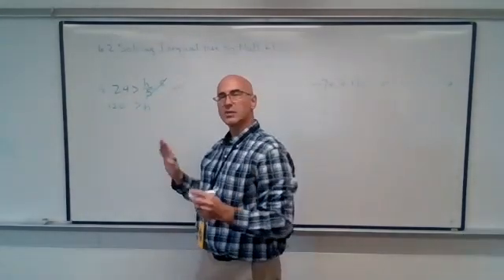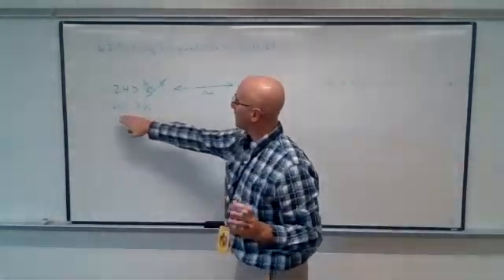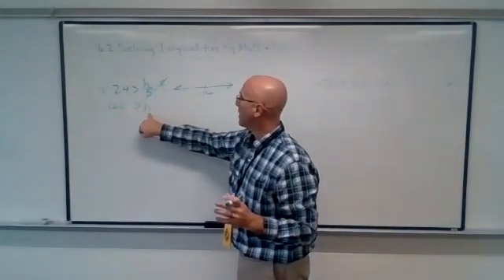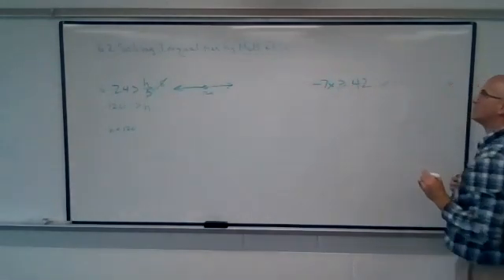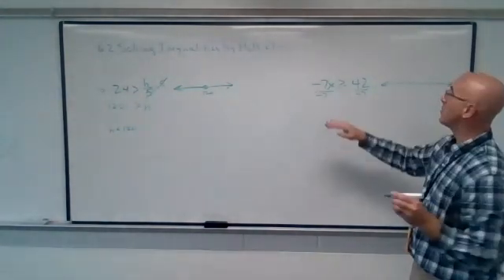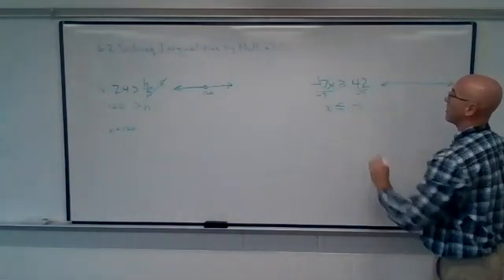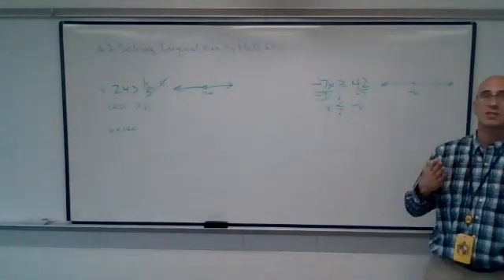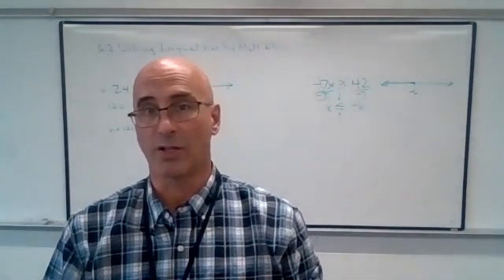6.2 Solving Inequalities by Multiplying or Dividing